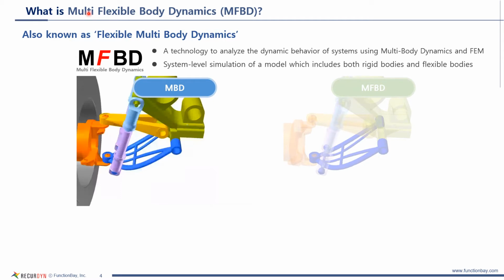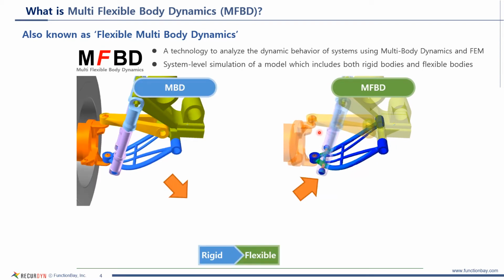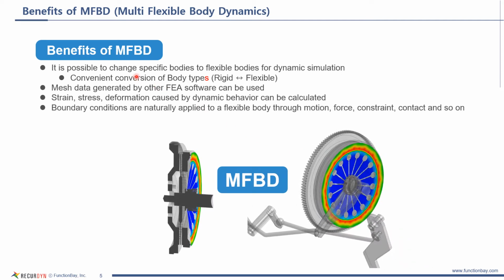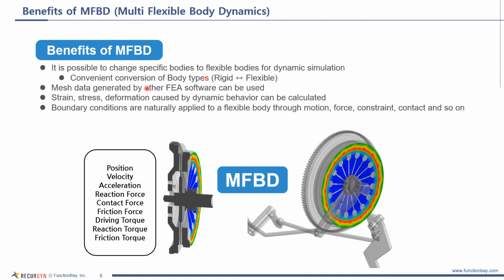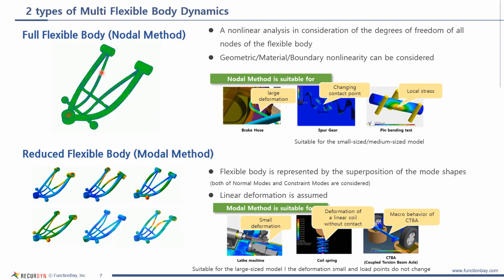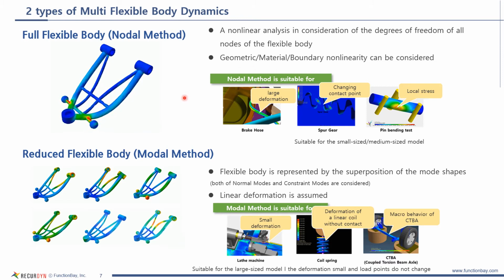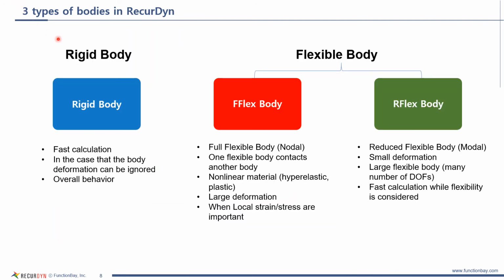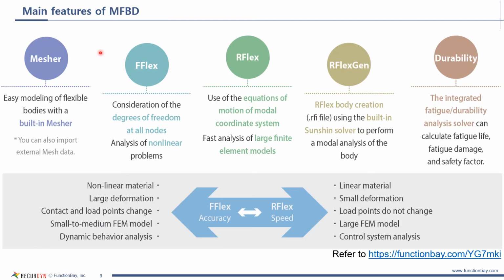Overview of MFBD - RecurDyn MFBD Kit 01